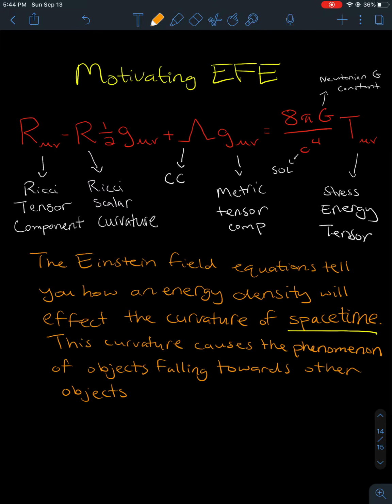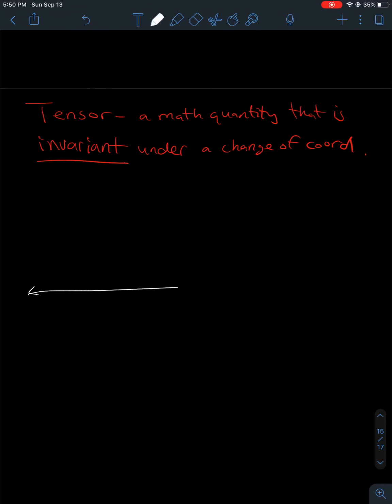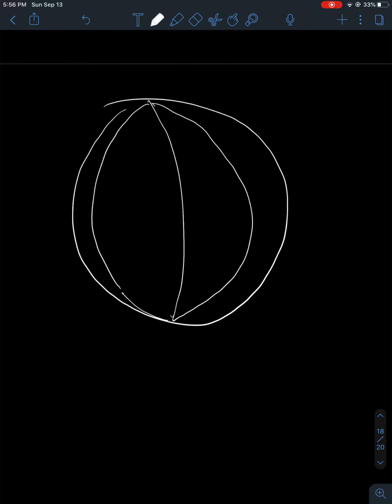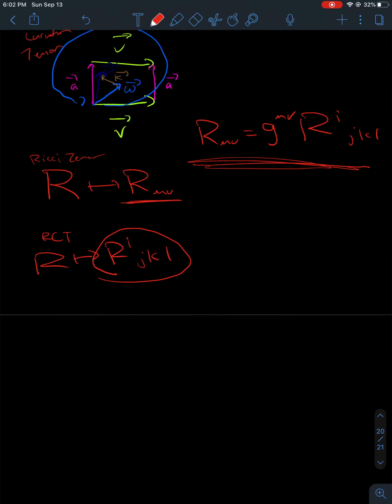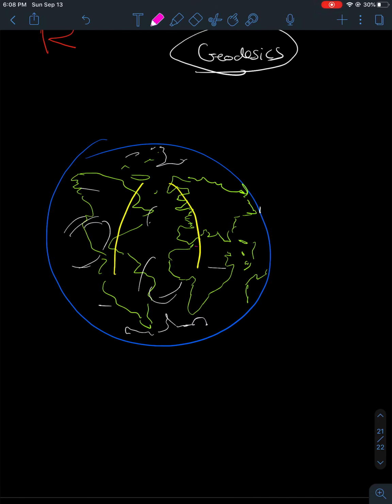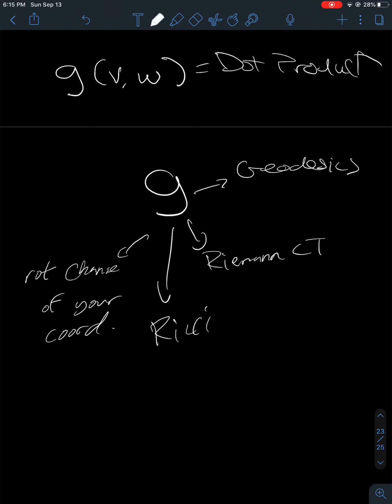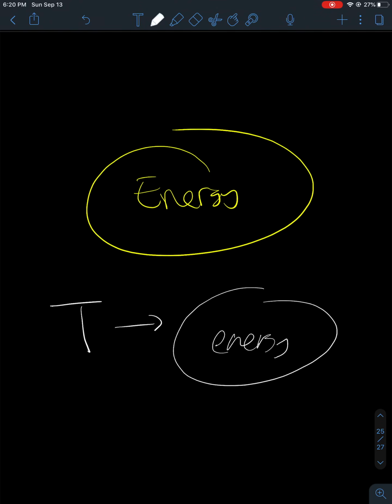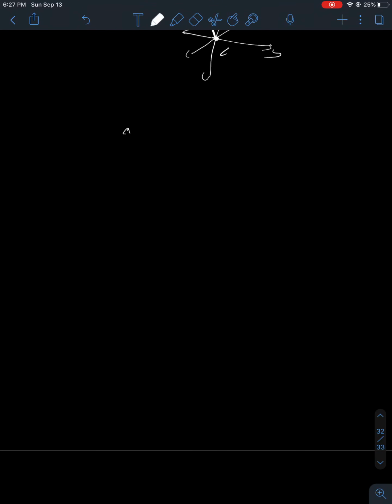The Einstein Field Equations Introduction